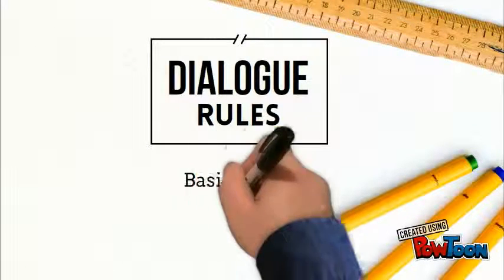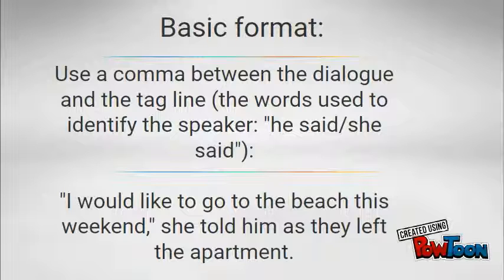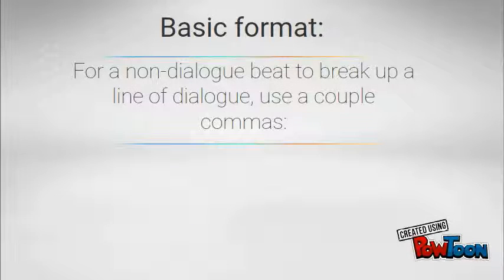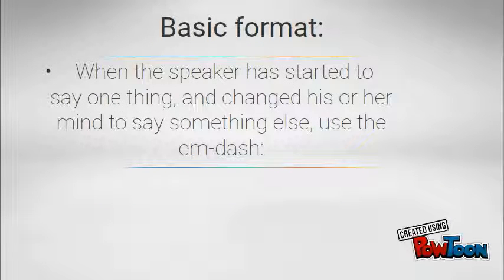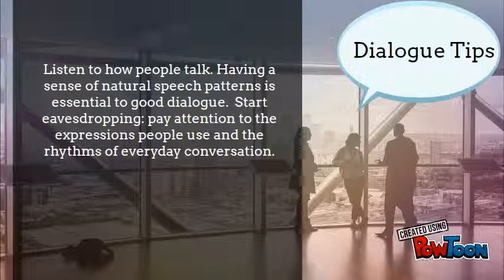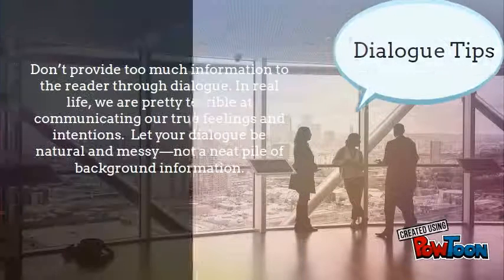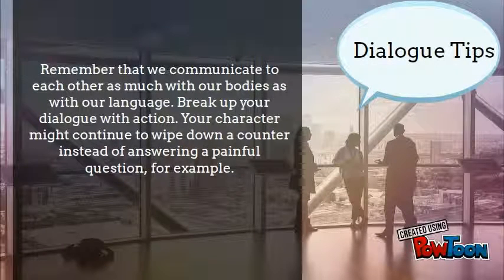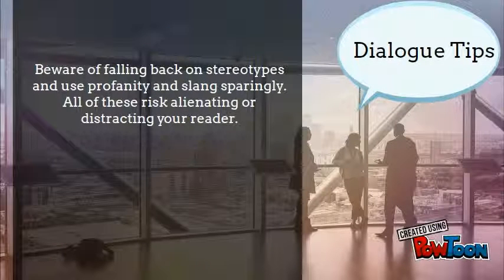Dialogue Lecture English 288